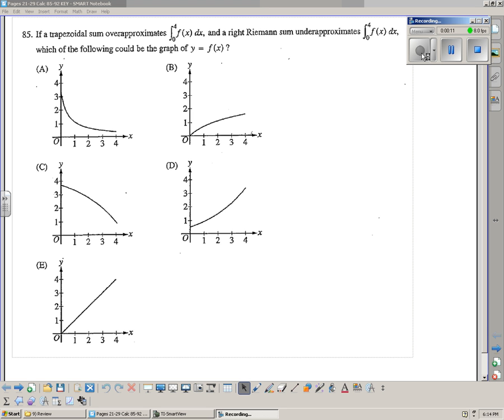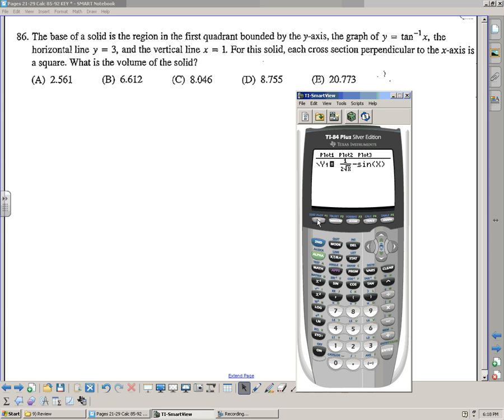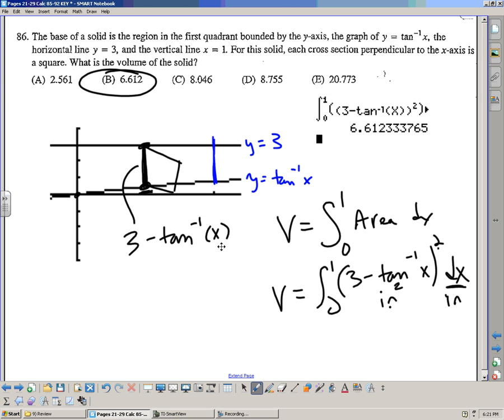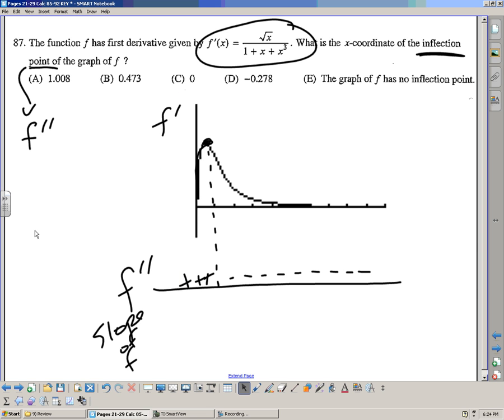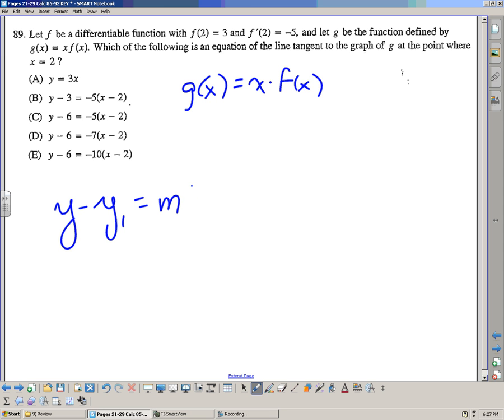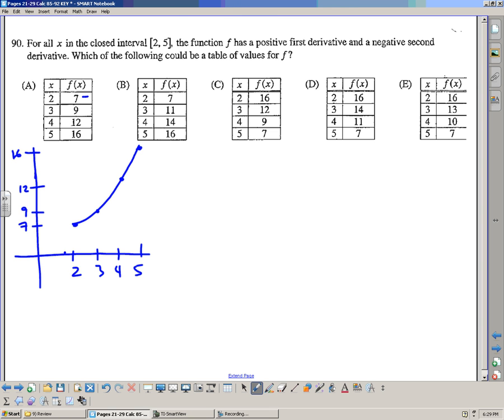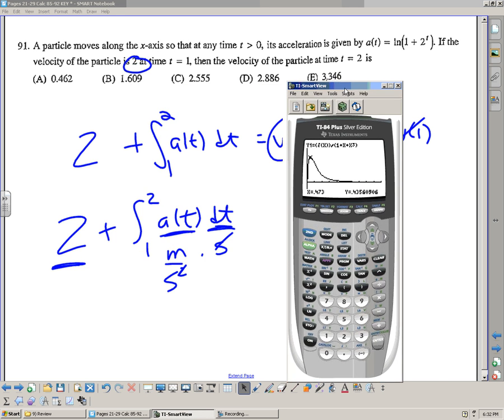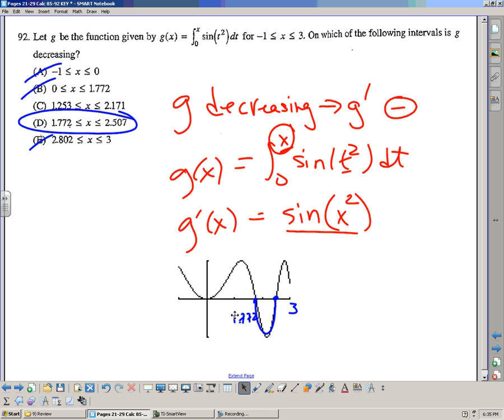Page 21 29 Calc 85 92